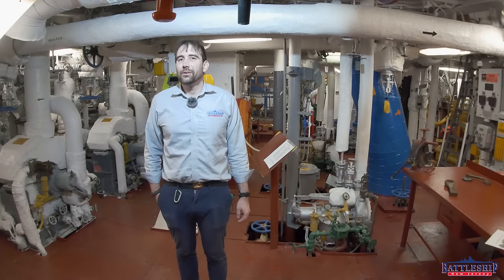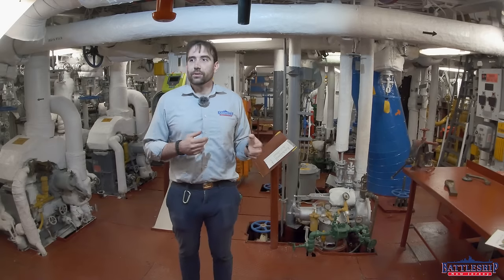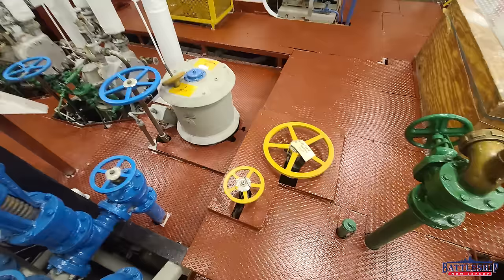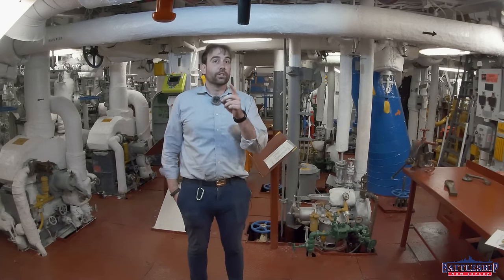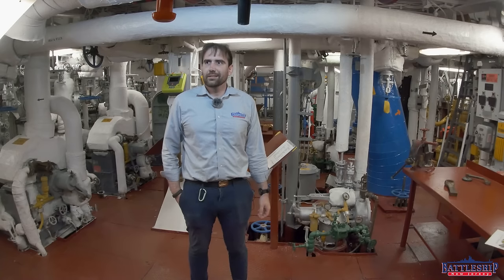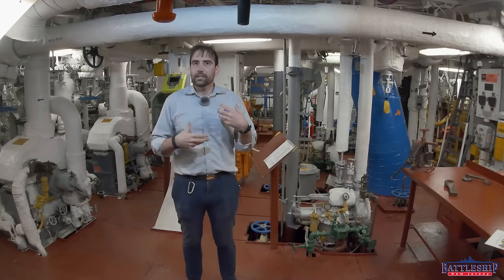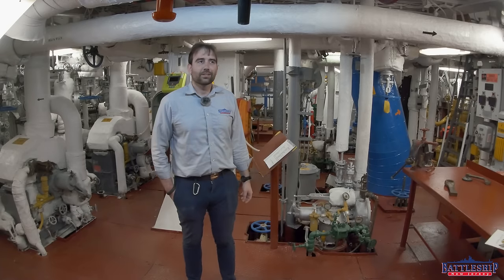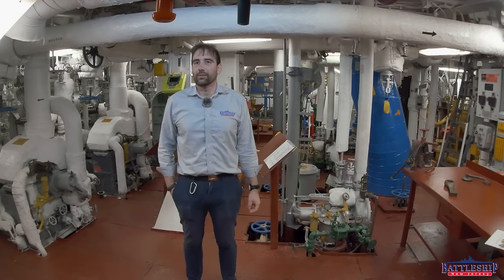Why Are The Pipes Painted Different Colors?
This episode is a deep dive into pipes on board the battleship?